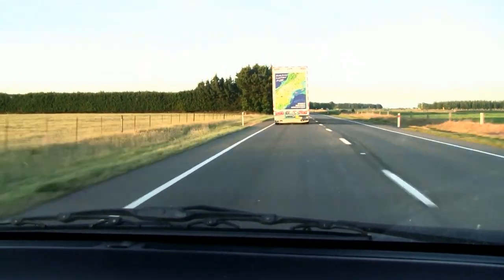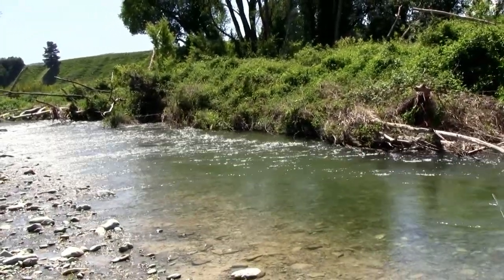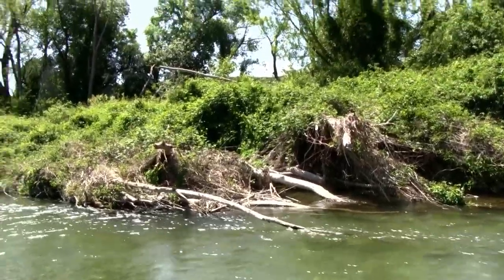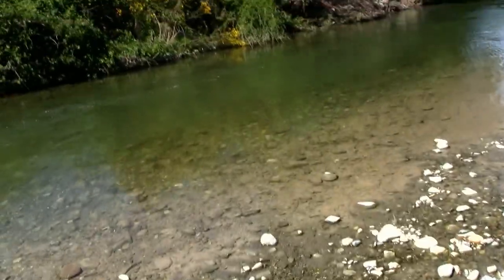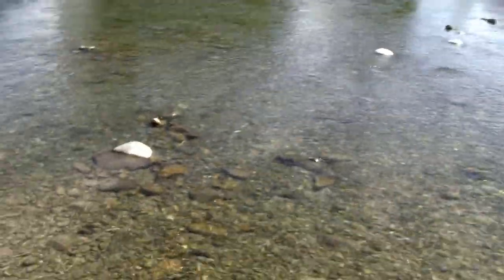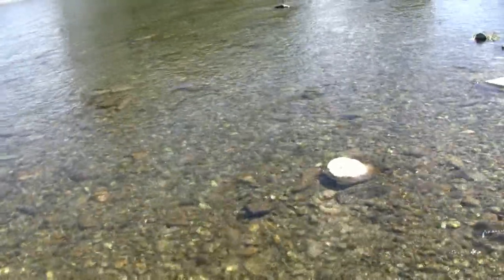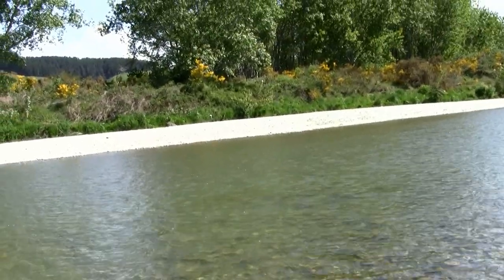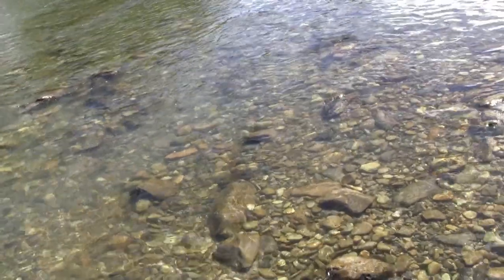Small Stream Fly Fishing NZ - NEW DOUGLAS SKY G ROD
Fly fishing for brown trout on a small stream as I embark on a location to test out the new Douglas Sky G Fly Rod supplied by the Methven Fly Shop in Mid Canterbury in the South Island of New Zealand